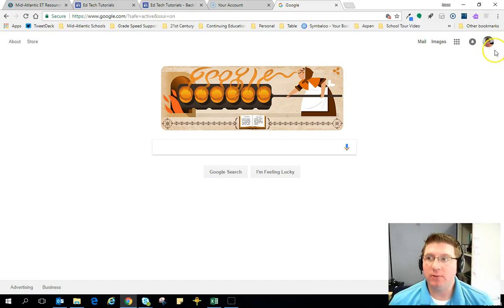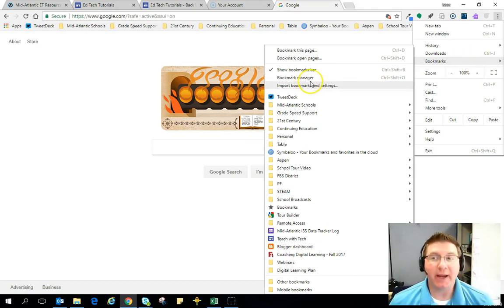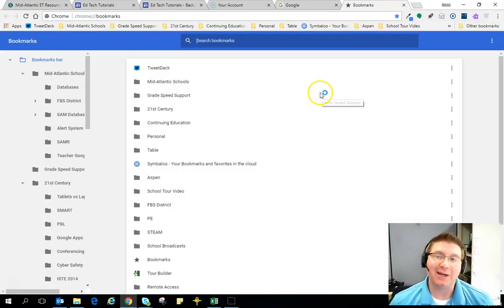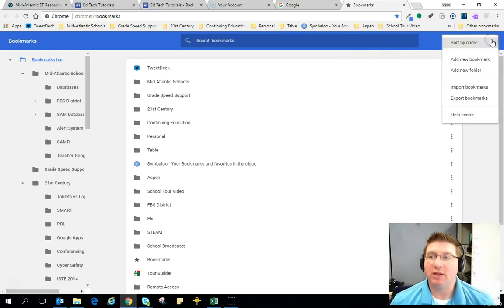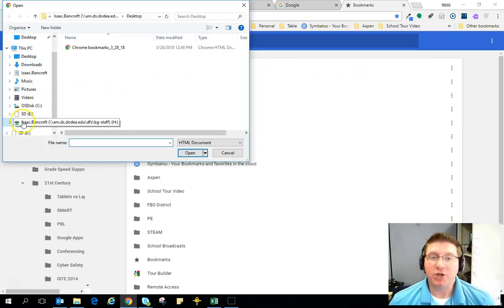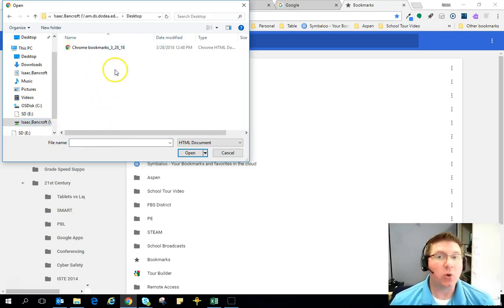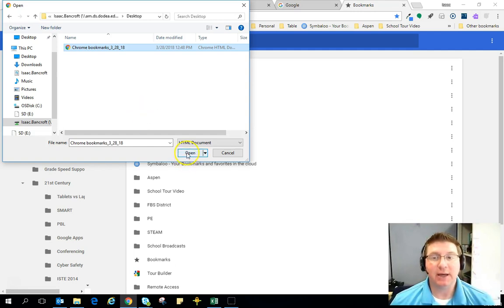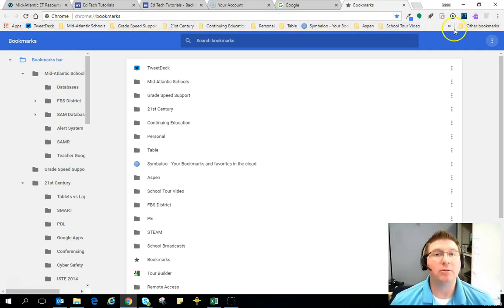Restoring Chrome Bookmarks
Showing how to restore chrome bookmarks from a backup file.